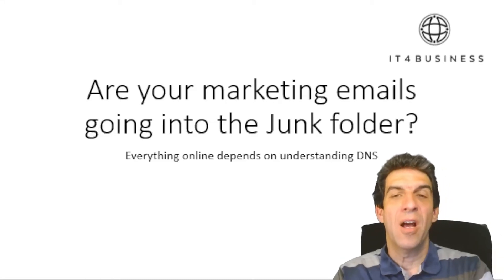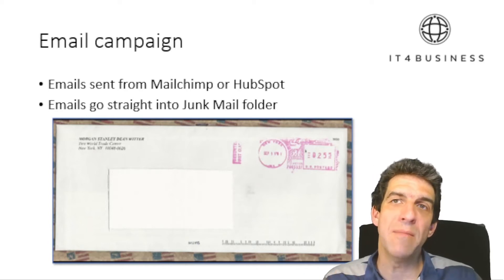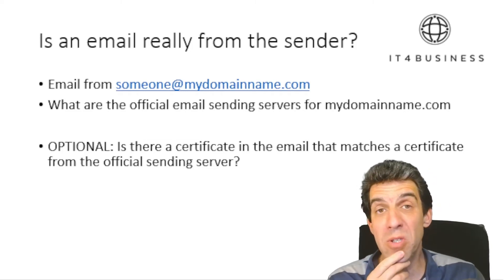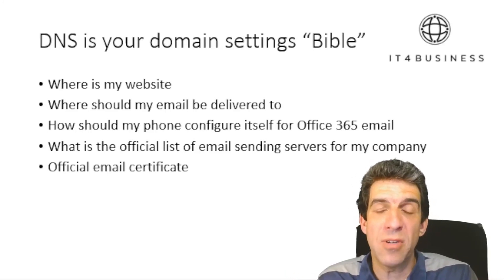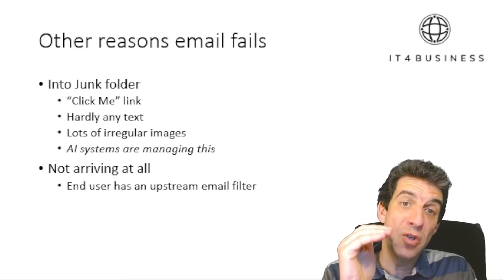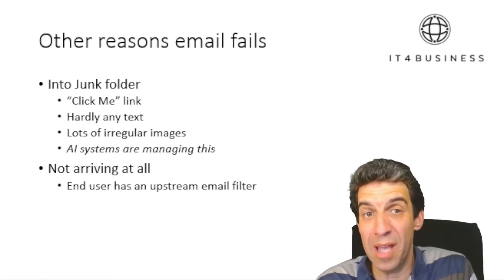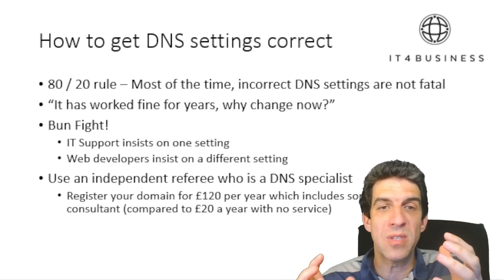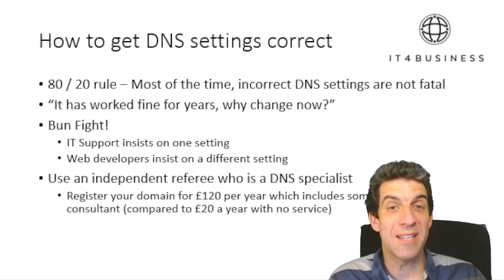Stop emails I send going into the Junk folder or Spam Folder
Do you know anyone trying to run an email campaign who discovers that nearly all the emails being sent are ending up in the recipient's Junk / Spam Folder?
This is something that the Sender can fix, and does not rely on the recipient. But you have to understand about something called DNS and work out who to ask for help from.